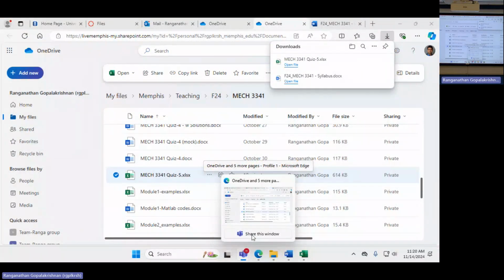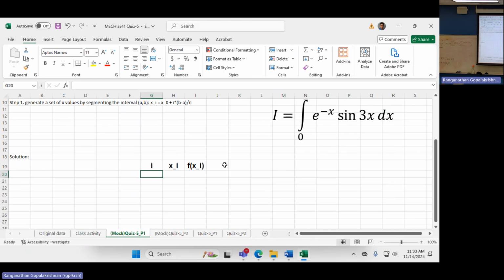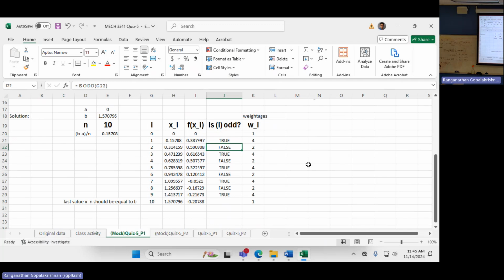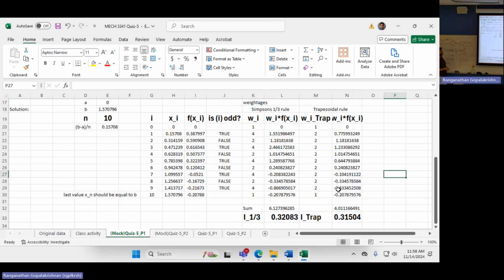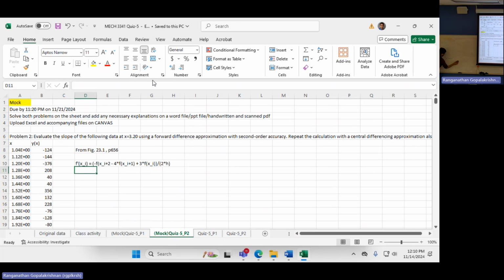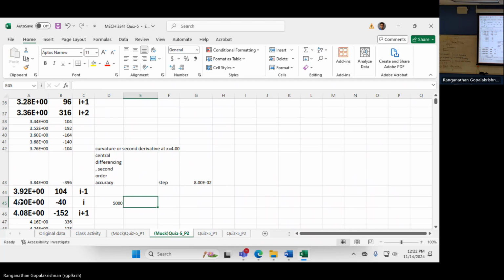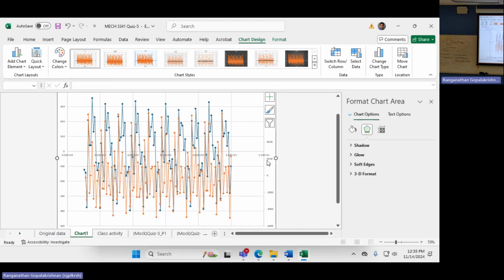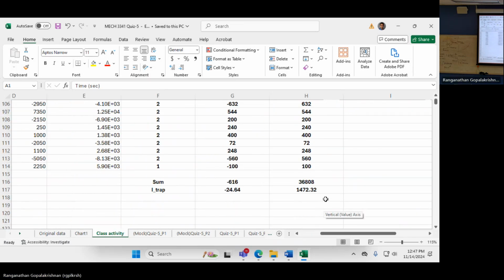Numerical Methods 20241114 112040 Meeting Recording